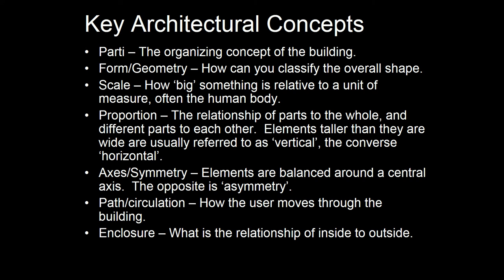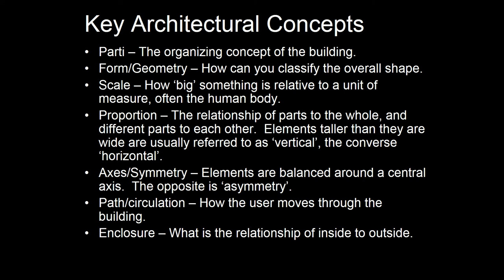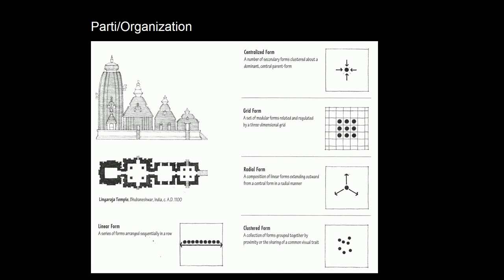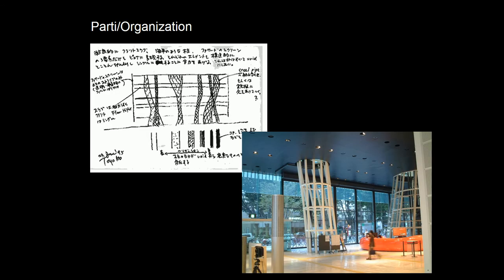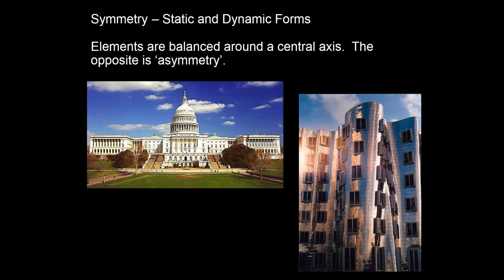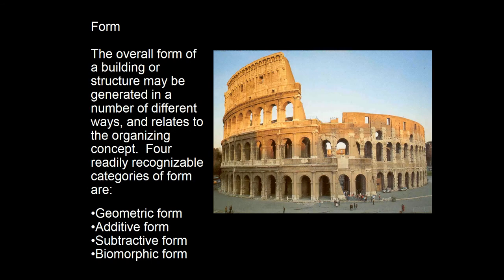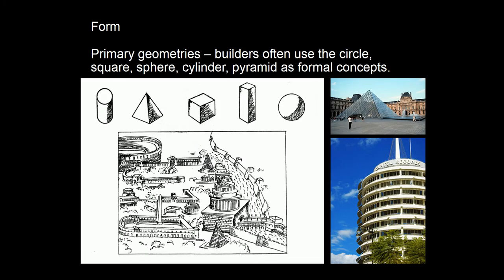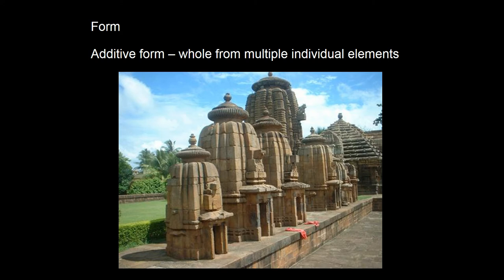arch250 w2 05 key architectural concepts part1